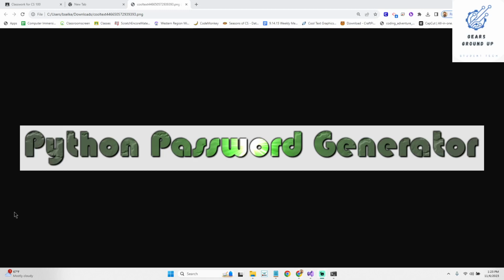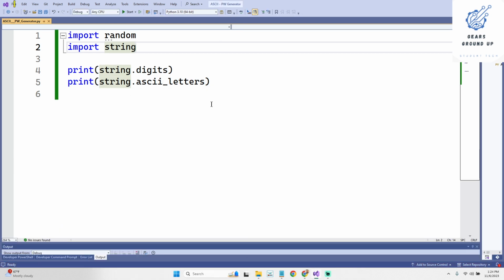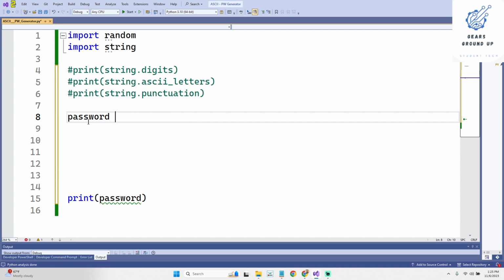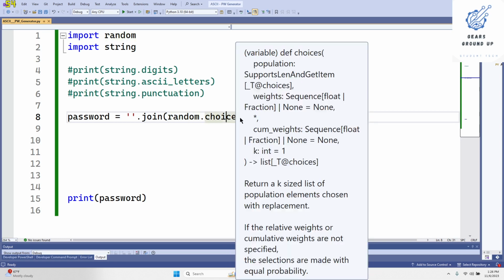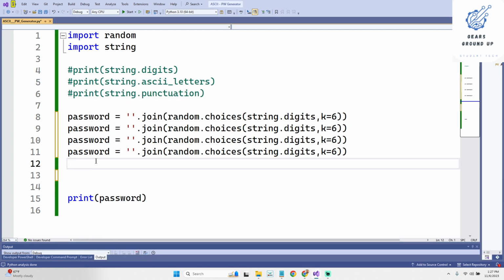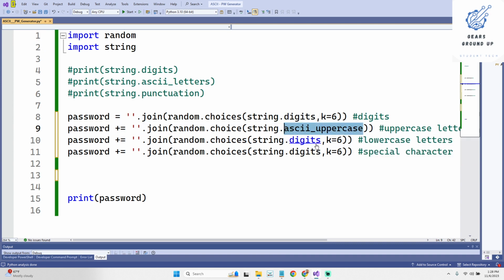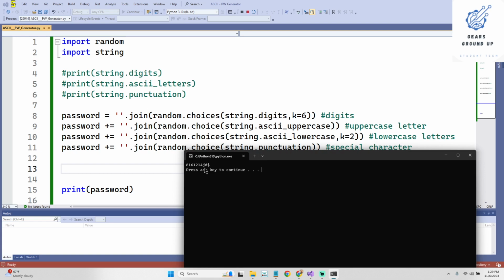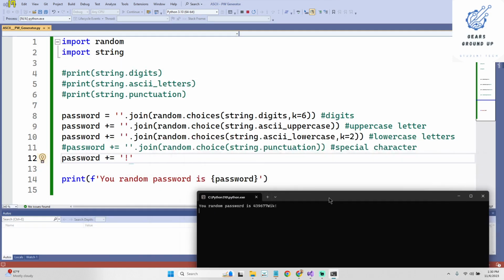Python - Password Generator with ASCII